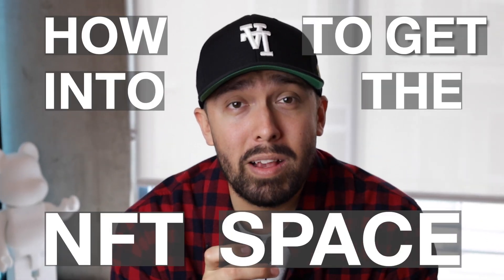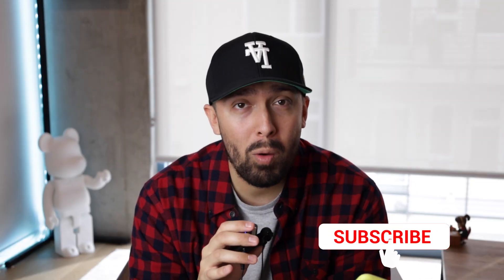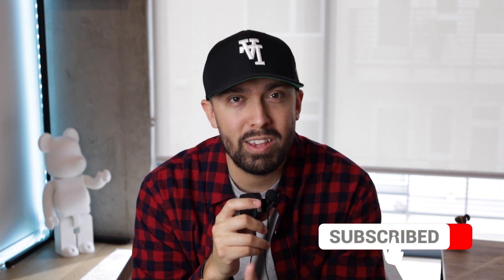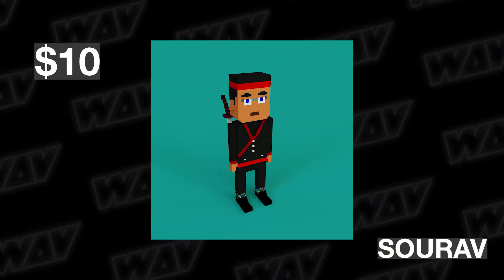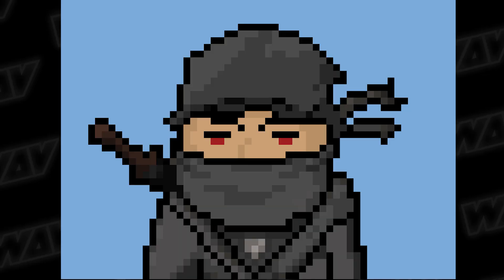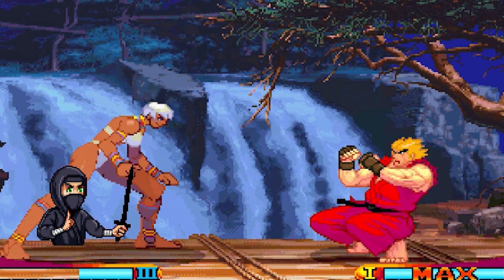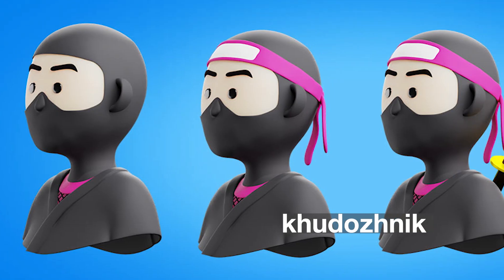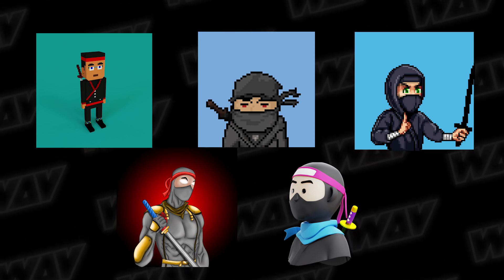I Paid Fiverr Artist To Create NFT's...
My Camera Gear:

Camera Body - Canon RP Body
Rode VideoMicro
Microphone - Shure SM7B
Cloud Lifter for Mic
Capture Audio - Zoom H6
Harddrive - Lacie 2TB
MacBook Pro 16in
Lav Mics
Led Light Panel
SD Card
SD Card Case